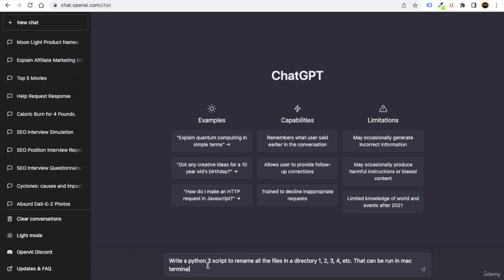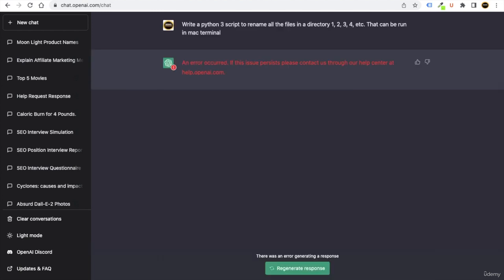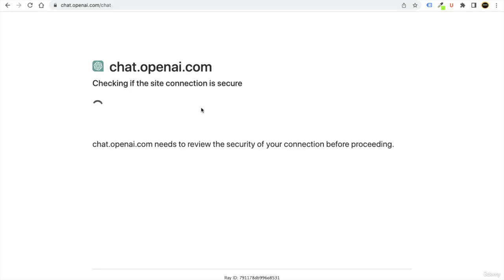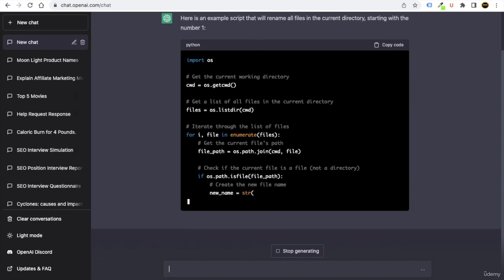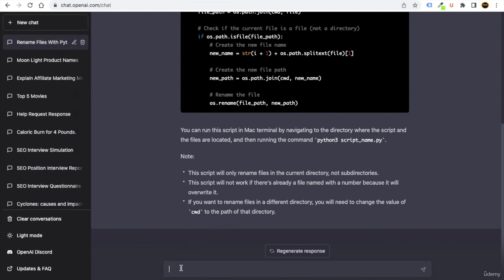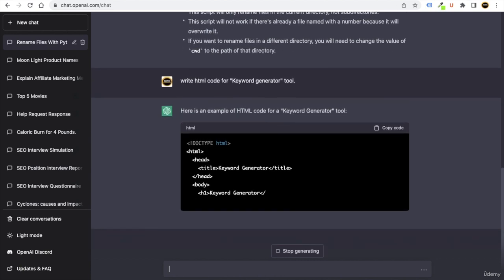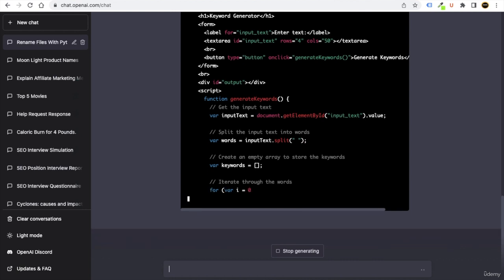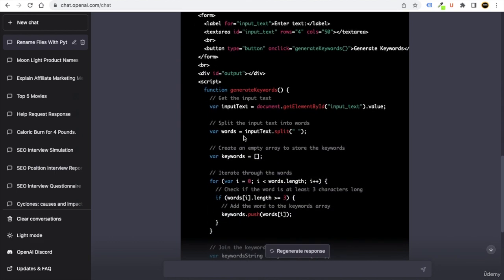5// ChatGPT For Coding